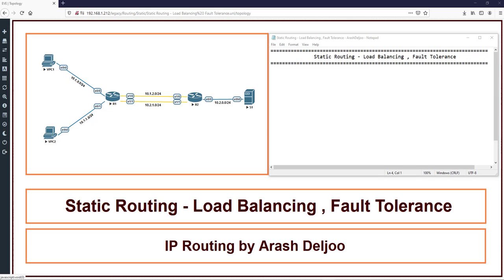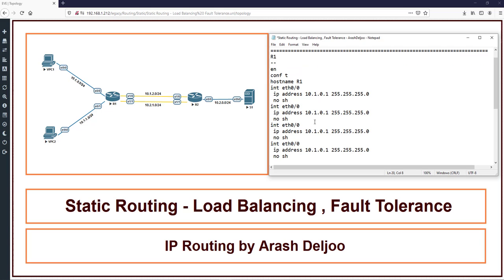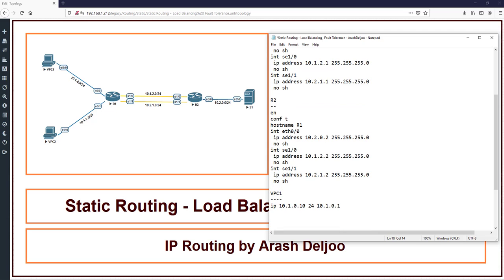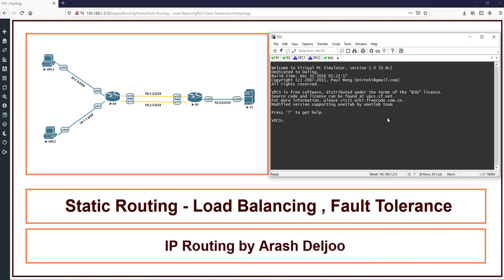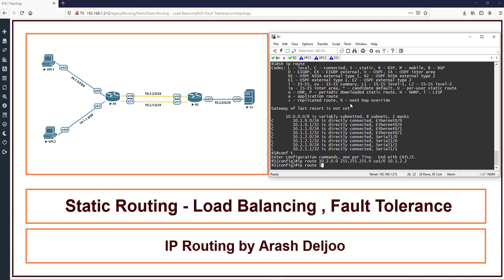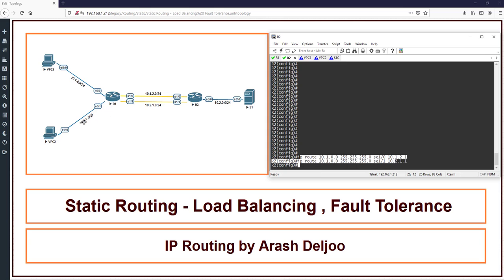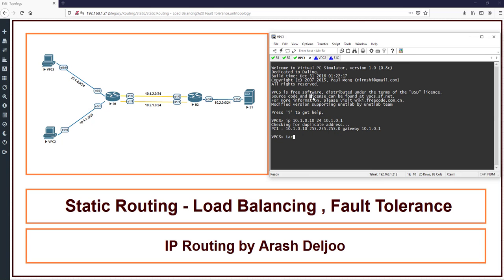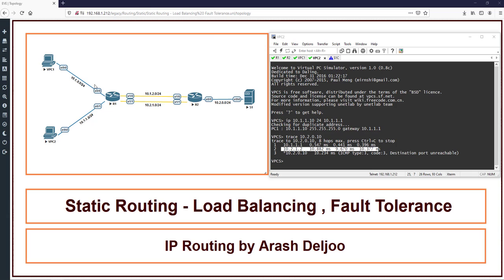3 Static Routing - Load Balancing , Fault Tolerance by ArashDeljoo - Part1/3